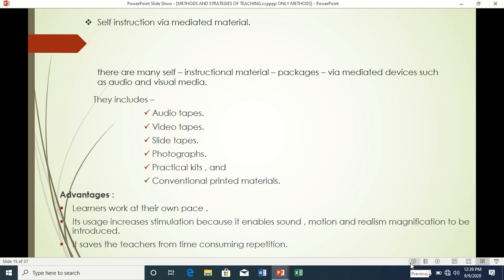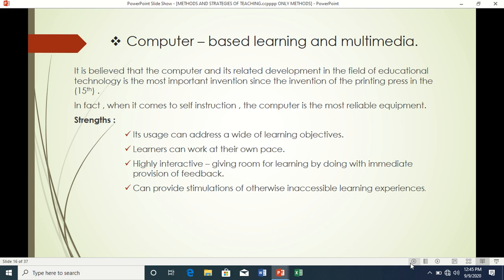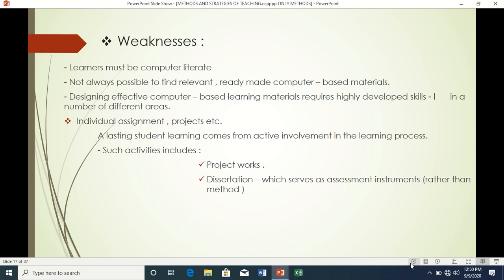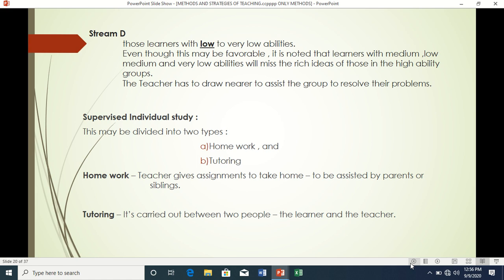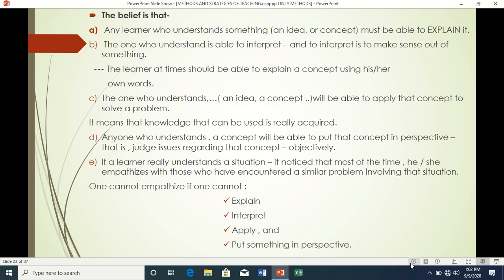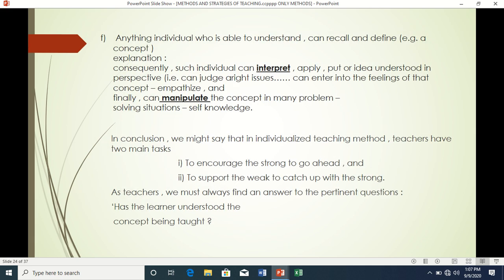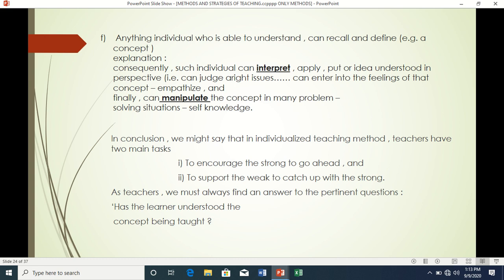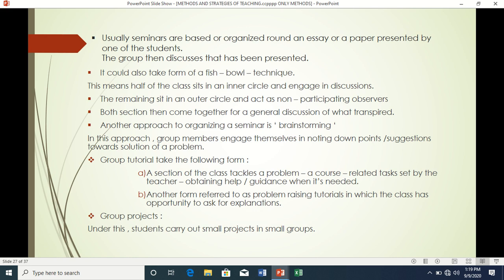Methods Of Teaching 2